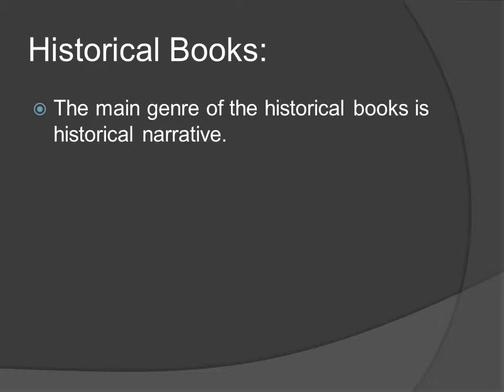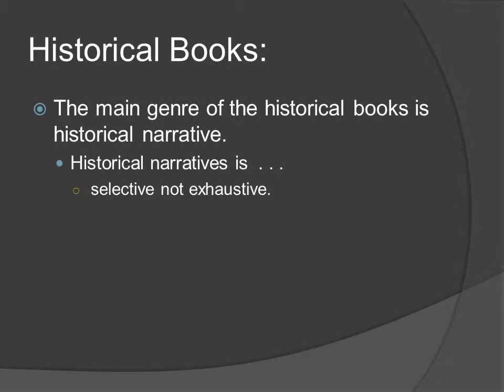Biblical Literature Lecture 05 Historical Books and Historical Narratives